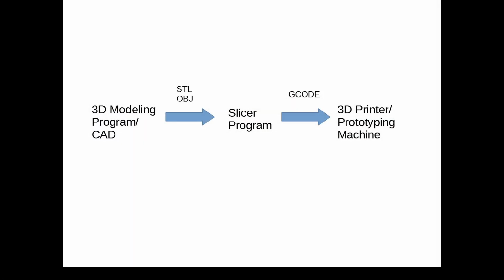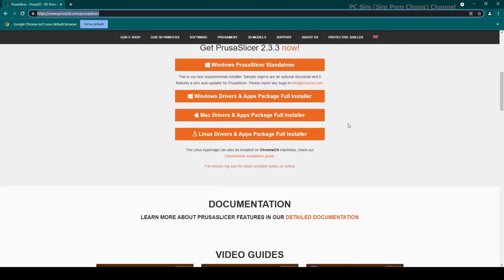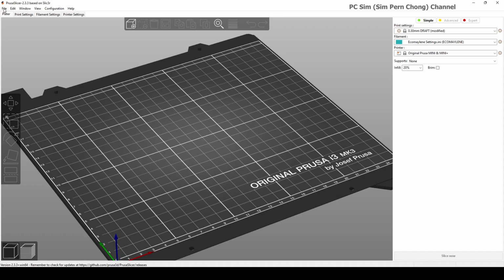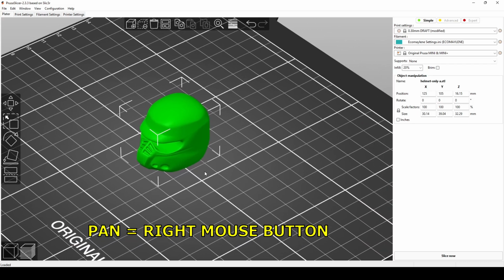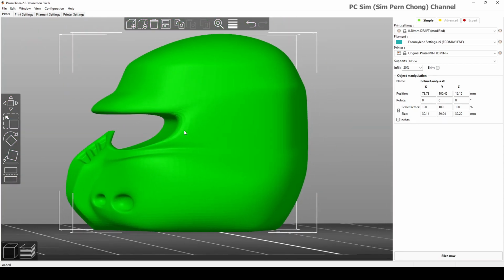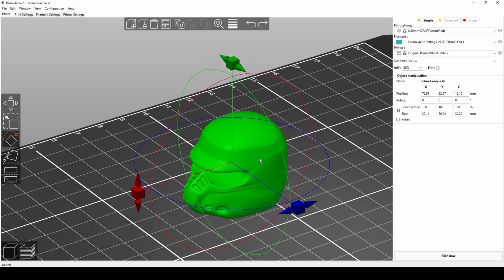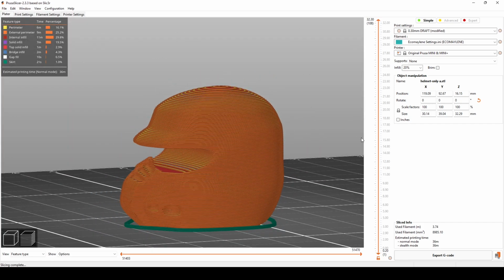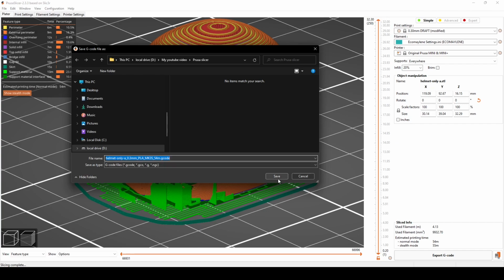Introductory Prusa Slicer Demo: Generating Print Code For Prusa-based 3D Printers (Requested Video)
This is a Viewer Requested Demo on generating Print Code (G CODE) for Prusa-based 3D Printers. This is a basic introductory video tutorial on 3D printing GCODE preparation. 3D printing is a kind of additive manufacturing process. Basically, it entails the construction of a physical form from a 3D model usually in STL or OBJ format . The original Prusa printers are open-source FDM 3D printers. They are manufactured by Czech company Prusa Research.

The video talks about preparing GCODE files using the free Prusa Slicer program.
G-code is a language used to control 3D printers, CNC machines, and other computer-controlled devices. In 3D printing, G-code is used to tell the printer how to move the print head and build the object layer by layer.

Here's how G-code works with a 3D printer:

The printer reads the G-code instructions and uses them to move the print head and extrude filament to build the object layer by layer.

During printing, the printer constantly receives new G-code commands as it progresses through the layers of the object. This allows it to adjust its movements and extrusion rate to create a precise and accurate print.

Overall, G-code is an essential part of the 3D printing process, allowing the printer to accurately reproduce 3D models and create complex shapes with a high degree of precision.